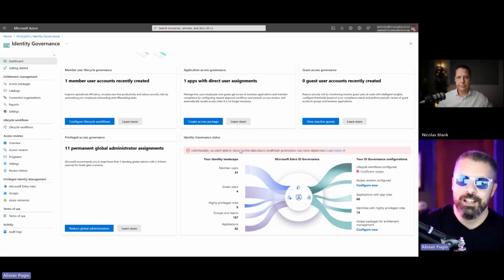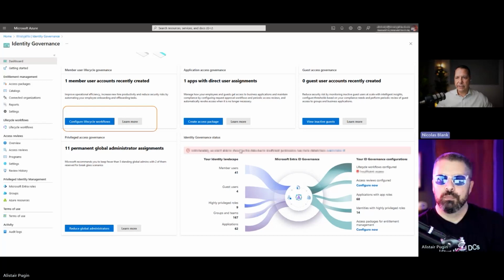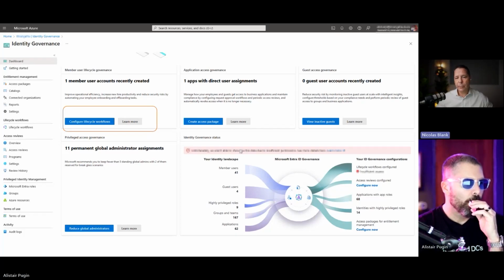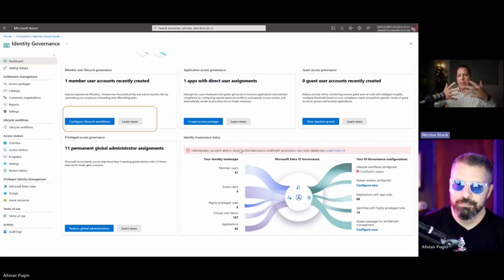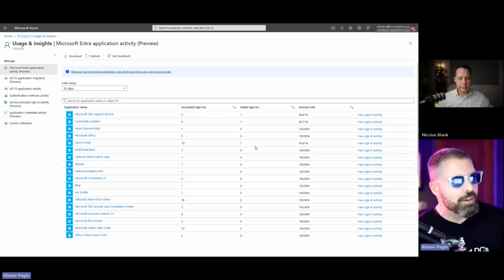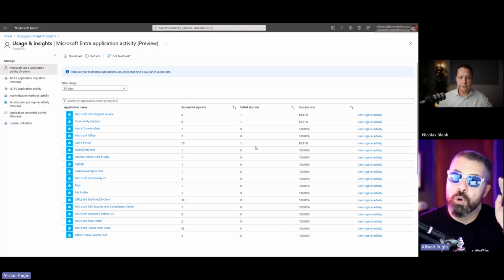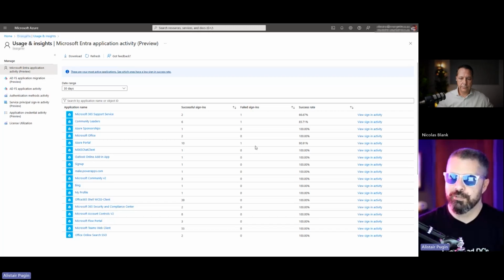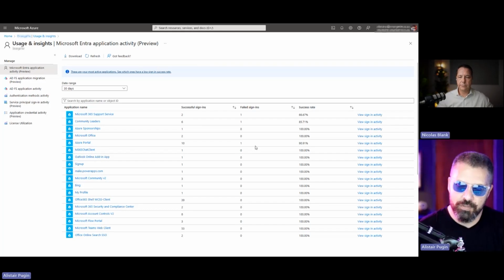Entra ID Governance: Best Practices for Real-World Success - Monitoring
Microsoft Entra ID. The platform to rule all Identity platforms, but are you strong enough to tame the beast that is Identity and Access Management in the Microsoft realm?  We want you; the IAM Admin, the Consultant, the Engineer, the Architect, to all benefit from a Best Practice Framework. After all, mastering Identity and Access Management (IAM) in the Microsoft ecosystem demands more than just familiarity with the platform—it requires expertise in Entra ID Governance.

In this webinar Microsoft MVPs and experts Alistair Pugin, and Nicolas Blank explored the essential Entra ID governance best practices for effectively implementing and managing Microsoft Entra ID in real-world scenarios. Drawing from a decade of practical, hands-on experience with Entra ID (A.K.A. - Azure Active Directory), they shared key strategies and methodologies to streamline Entra ID deployment while ensuring adherence to compliance, bolstered security, and operational efficiency.

In this session, they covered:

- Defining Clear Policies and Roles
- Implementing Robust Access Controls
- Designing and enforcing access control mechanisms
- Harnessing Entra ID features
- Monitoring and Auditing Mechanisms
- Addressing User and App Lifecycle Management Challenges
- Role Mapping and Privileged Access Management
- Plus, a plethora of additional insights!

Through practical illustrations and use cases, you'll gain actionable insights into navigating complex IAM challenges and implementing effective Entra ID governance protocols. By the end of the session, viewers will be equipped with the knowledge and tools to establish a secure, compliant, and efficient IAM framework using Microsoft Entra ID.